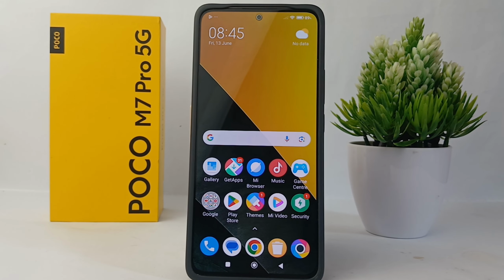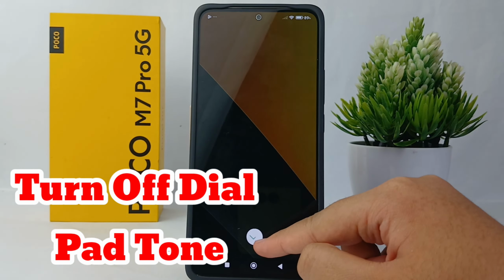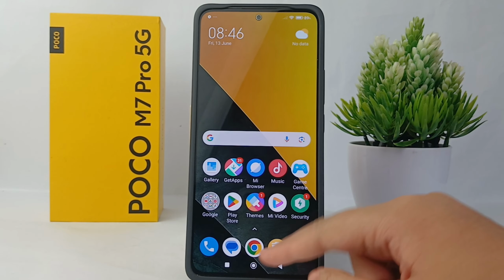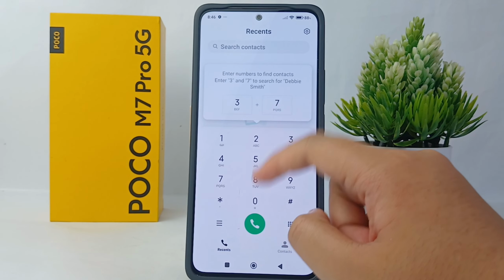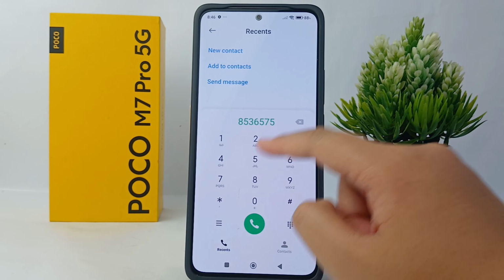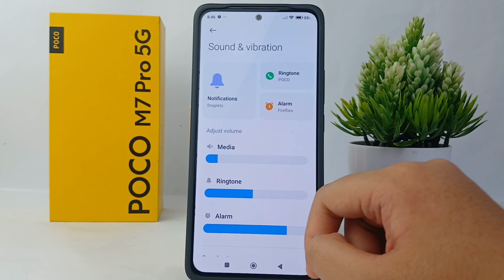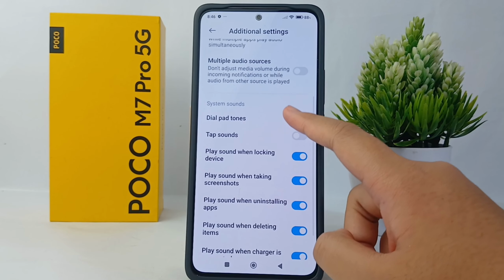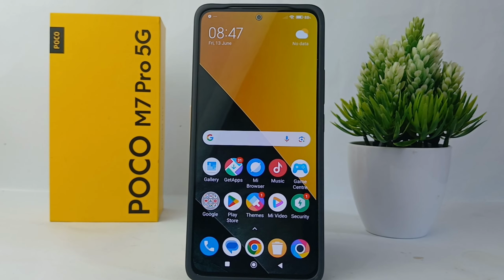How To Turn Off Dial Pad Tone on Poco M7 Pro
This video is relevant :
how to turn off dial pad tone
how to turn off dial pad tone on poco
m7 pro
turn off dial pad tone on poco m7 pro
turn off dial pad tone on poco